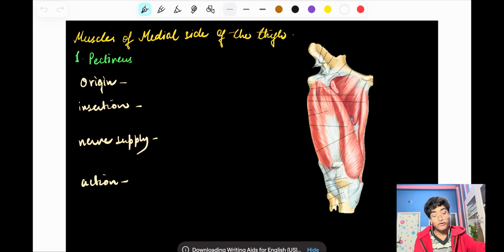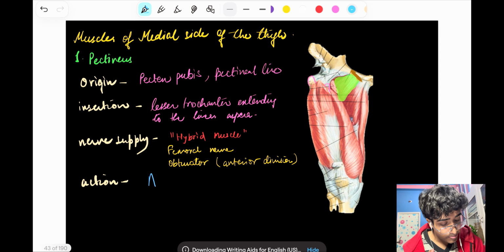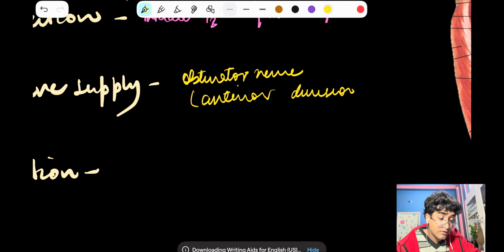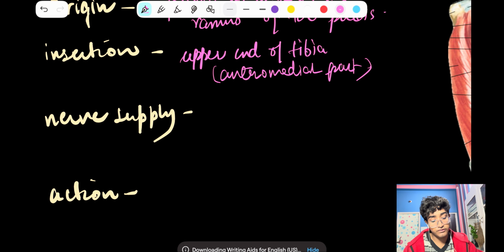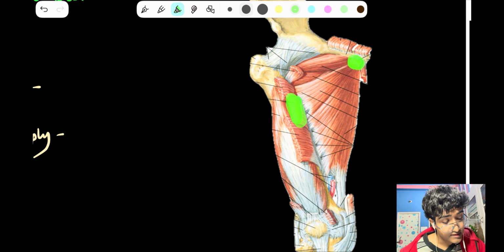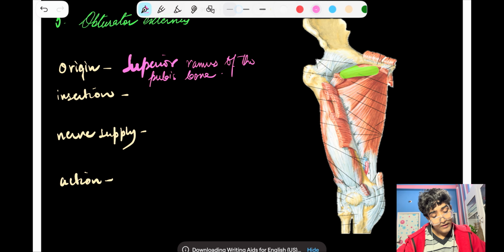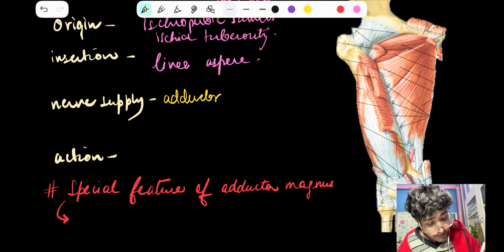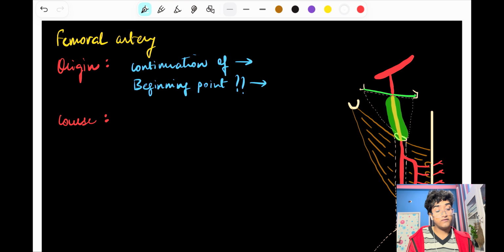Lower limb 8- muscles of medial thigh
In this lecture, I break down the Muscles of the Medial Compartment of the Thigh in a simple, logical, and exam-oriented manner — perfect for MBBS students, NEET-PG aspirants, and anyone who wants strong anatomical foundations.

In this session, you’ll clearly understand:
• Overview of the medial compartment of thigh
• Adductor longus, Adductor brevis, Adductor magnus
• Gracilis and Obturator externus
• Origin, insertion, nerve supply & actions (OINA made easy!)
• Blood supply and anatomical relations
• Clinical correlations (obturator nerve injury, adductor strain, etc.)
• Important viva and theory exam points

The medial compartment is crucial for understanding lower limb movements, gait mechanics, and surgical anatomy. I’ve structured the lecture to help you build concepts step-by-step rather than rote learning.

If you’re a medical student aiming for conceptual clarity with clinical integration, this channel is made for you.